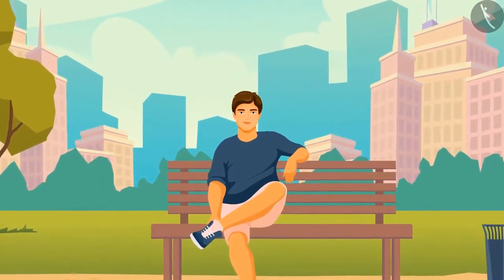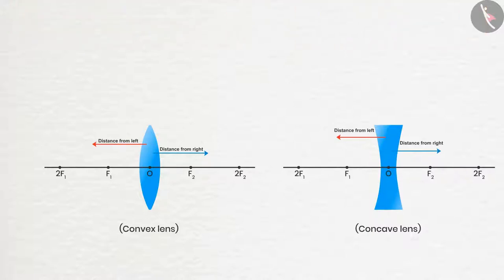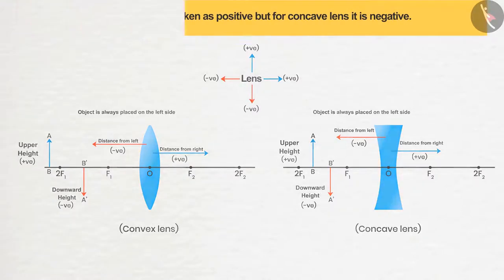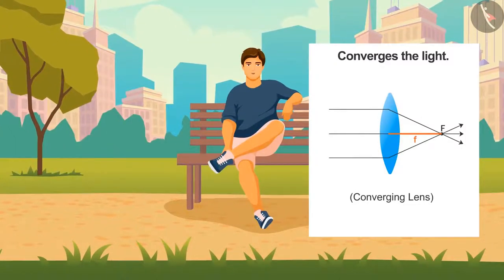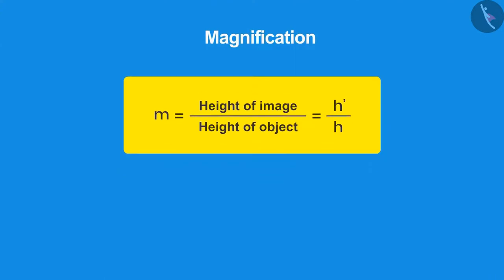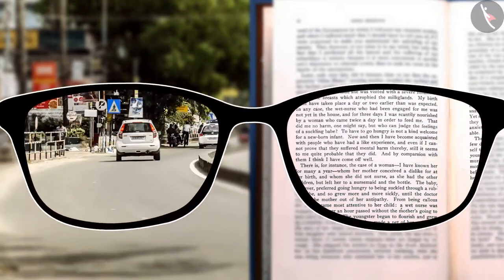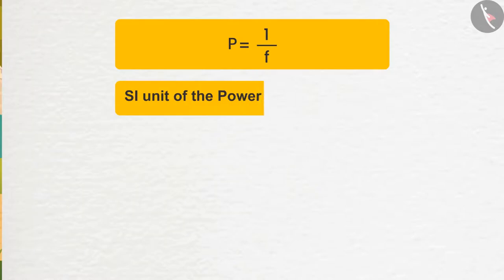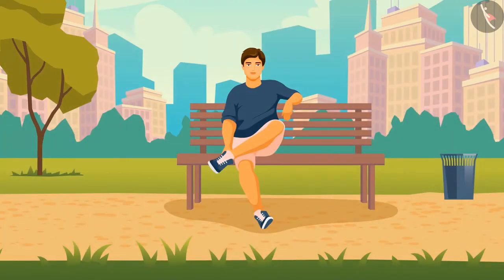Refraction : Lens Formula &Power of lens | Part1/1 | English | Class10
Class 10 | NCERT | Refraction : Lens Formula &Power of lens | Part1/1 | English | Class10 | Light : Reflecton and Refraction | Light

In this video, we will study about Light : Reflecton and Refraction.